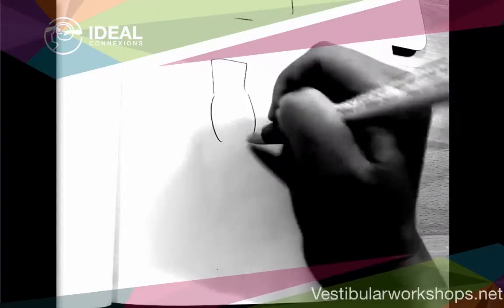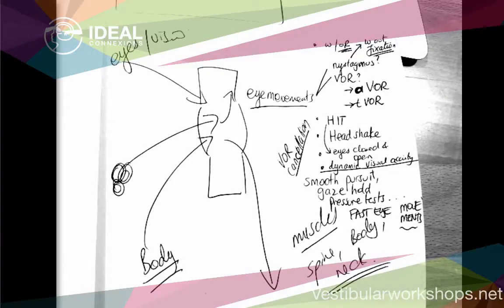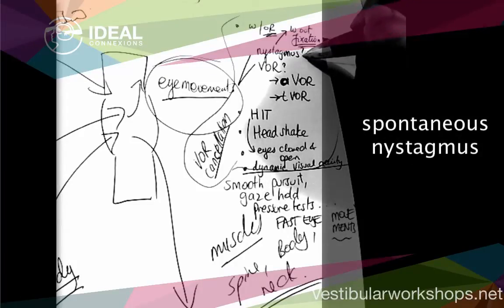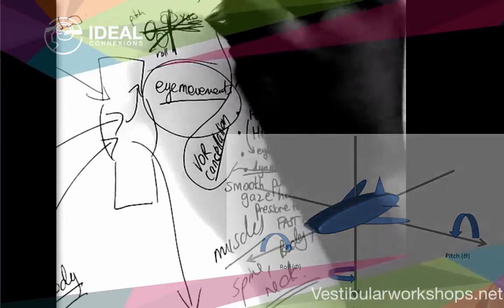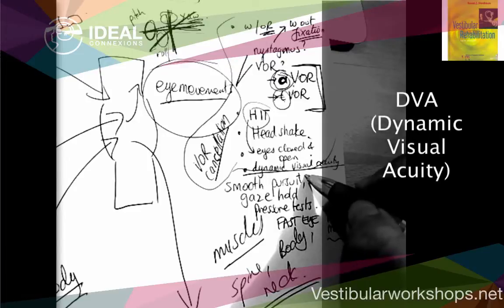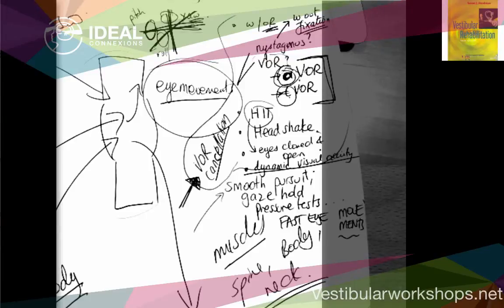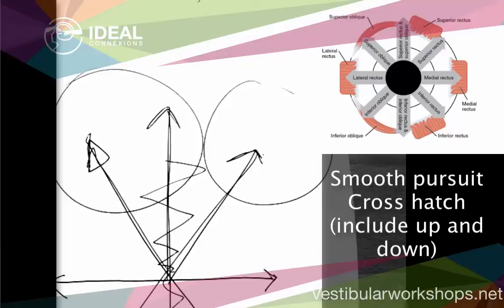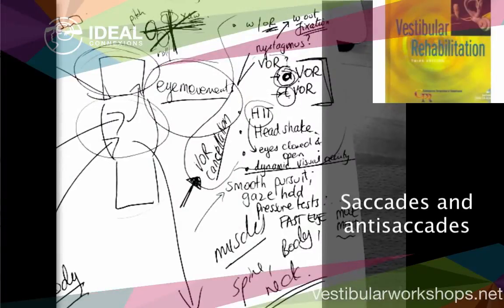Vestibular workshops - Building some basics 2/3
PRACTICAL INFORMATION FOR CLINICIANS

1. We are clinicians. We are already seeing this and working with it daily. Now lets tease it out in to more detail while making it practical at the same time.

Information in (3 things)

*eyes.
*inner ear
*body

2. Out- pretty much the same things!

3. What can we TEST MONDAY MORNING -

PART 1 - most basic eye movements come from the vestibular system - what are they?

4. Really simple explanation of the names of the different axes that are used to describe vestibular movements and actions.

5. Eye movements.

6. David Traster Eye movements Neurophysiology - when to watch it!

Next - What we're doing in our extremely practical workshops - February 12-14, 2016 Sydney Australia

vestibularworkshops.net